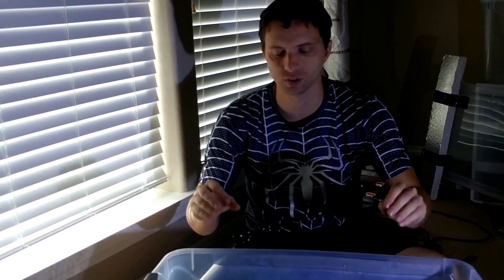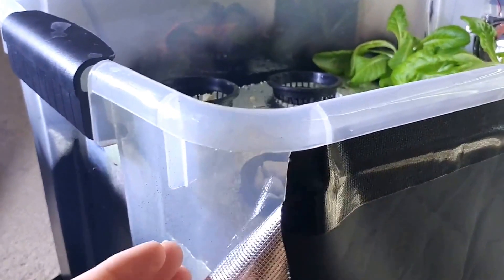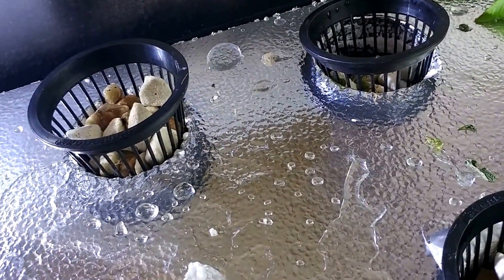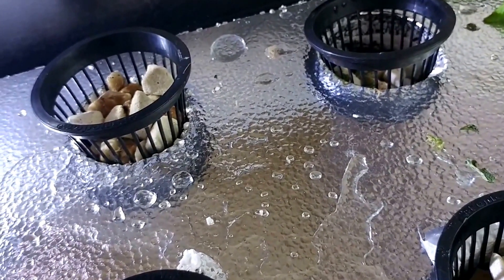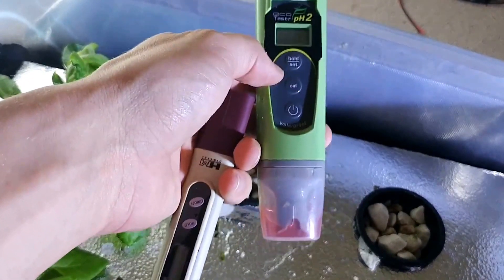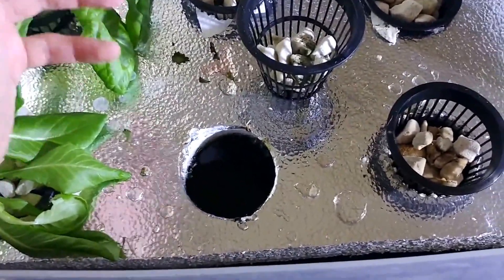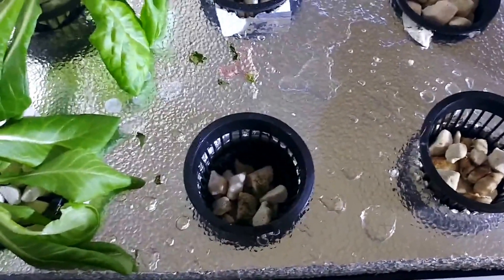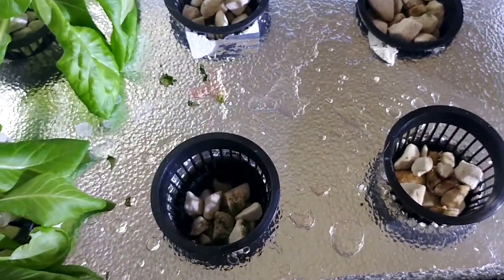Bedroom grow system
Overview of my bedroom grow system.  Growing food in your bedroom with just 50 watts of power.